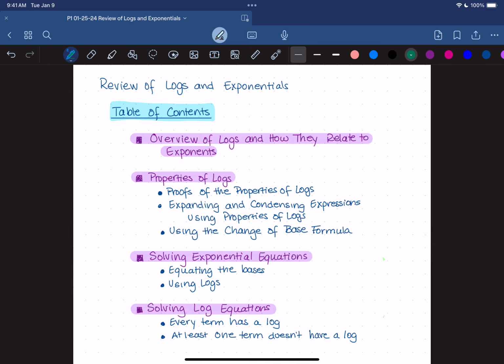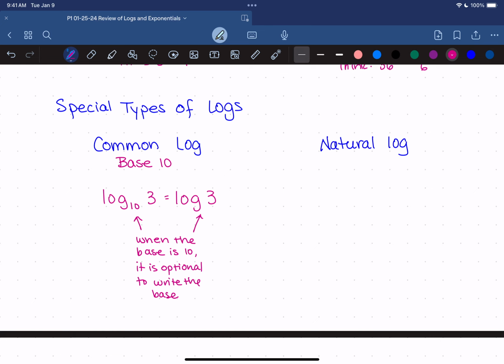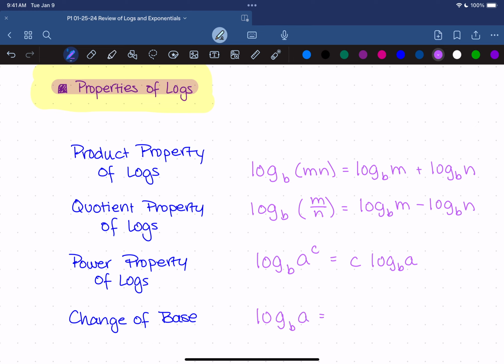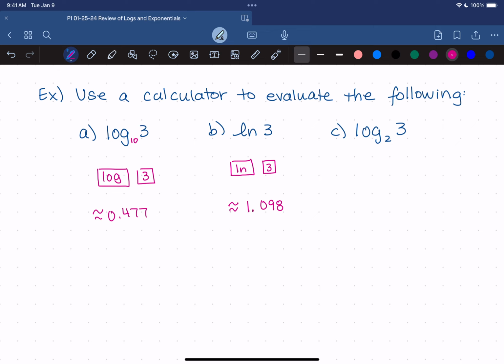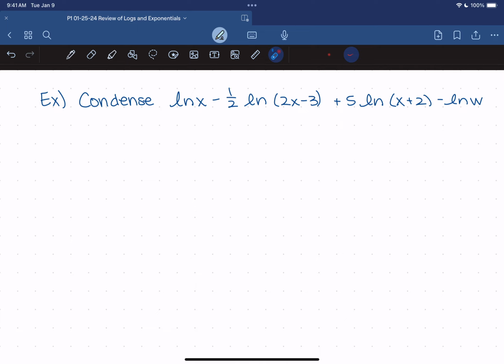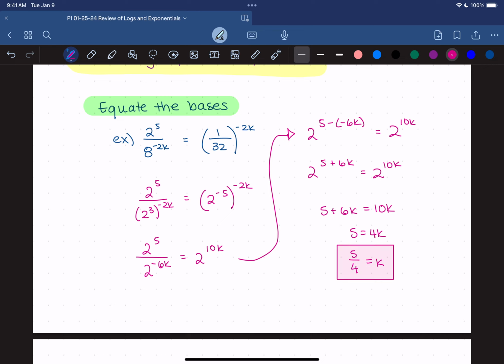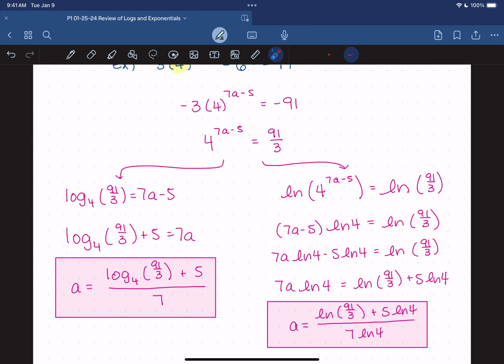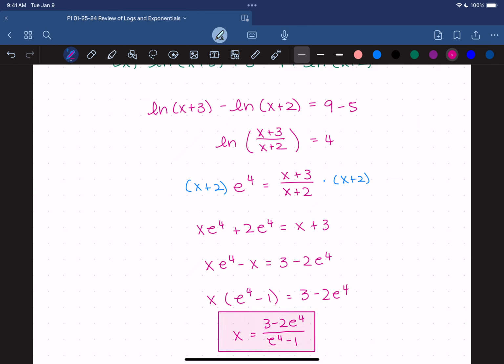Review of Logarithms and Exponentials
Overview of Logarithms and How They Relate to Exponents
00:51 Definition of Logs
02:24 Evaluating Logs
05:07 Special Types of Logs (Common and Natural Logs)
07:14 Log Values to Know
09:19 Domain Restrictions on Logs

10:13 What are the Properties of Logs?
12:26 Proofs of the Properties
16:15 Using the Change of Base Formula and a Calculator to Evaluate Logs
12:10 Expanding and Condensing Using the Properties of Logs

27:20 Solving by Equating the Bases
30:01 Solving by Using Logs

35:58 Equations where every term has a log
39:04 Equations where at least one term does not have a log